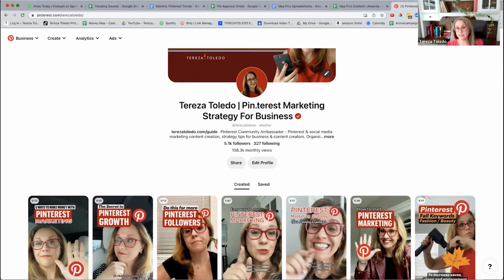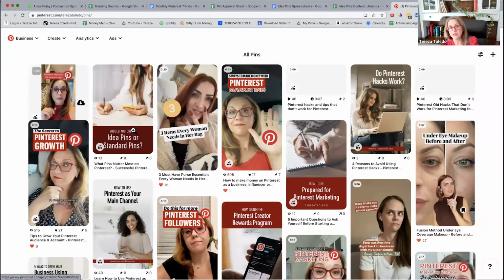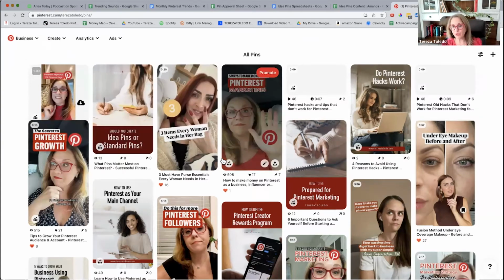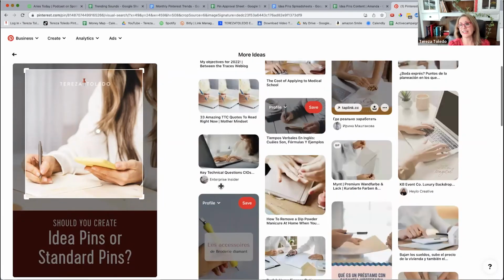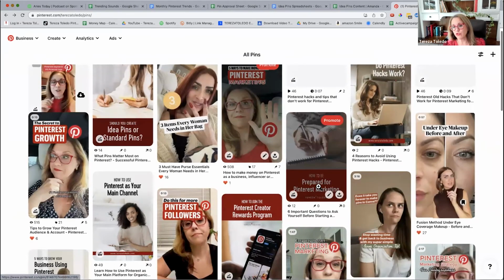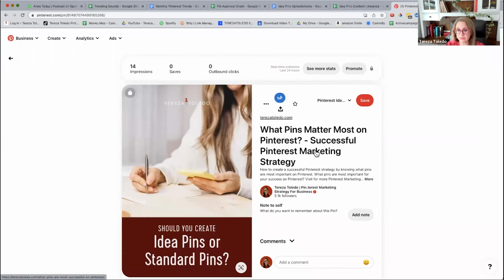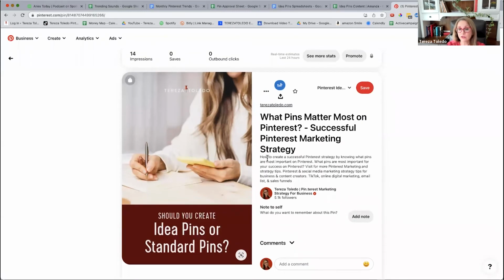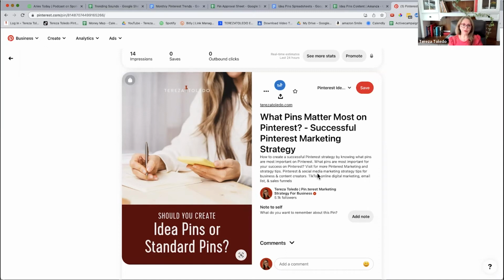3 Types Of Pins You MUST Know To Grow Your Account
3 Types Of Pins You MUST Know To Grow Your Account

Are you wondering what types of pins you should post on Pinterest to grow your account fast? Great!

There are 3 main formats of pins you can post on Pinterest: idea pins, standard image pins, and video pins. Let's find out about them!

I also explain more about pin parts and how to create a pin, so that you can leverage Pinterest algorithm and increase traffic.

Watch the video and learn how to use the main types of pins on Pinterest.

Who is Tereza Toledo❓

📌 I'm a passionate Pinterest marketing expert who loves helping businesses gain visibility, brand recognition, and increase their revenue with the right Pinterest marketing strategy!

I share the best and most effective Pinterest marketing tips I've learned in my 6 years as a Pinterest expert.

 📈 If you want to grow your Pinterest account, find your ideal audience, gain followers, monetize with Pinterest and increase website traffic from Pinterest - watch my Pinterest tutorials for business and learn how to increase revenue and sales month after month! 💵

Here's what I've done for my clients recently!
👏  Website traffic went from 1K a month to 40K average, with a peak at 15.5 K in one day!
👏  Pinterest daily viewers climbed to 1.3M (hitting marks of 2M during peak season)
👏  From 3k to 8k followers on Pinterest (average 100 followers increase weekly)
👏  Pinterest became the 2nd traffic lead (Google is first).
👏  Up to 1k daily clicks with organic traffic only using a basic scheduling plan.

If you would like to see similar results, you can apply to work with me